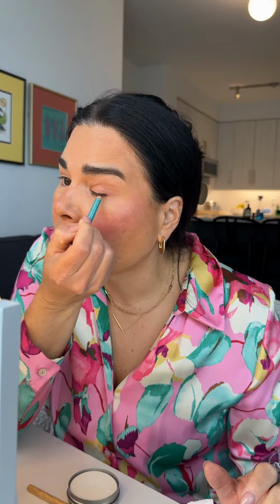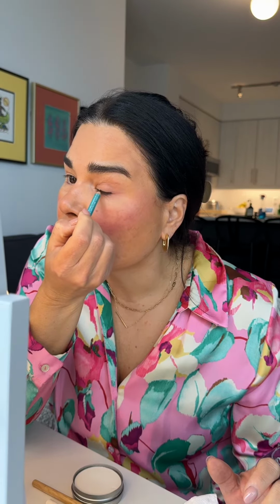Tips for Long Lasting Eye Makeup | Cream Eyeshadow tips and tricks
Jenn’s tips when it comes to making your eyemakeup last long especially when it is a product that is clean and made with natural ingredients.

Setting your eye makeup goes a long way, we recommend using a high quality setting powder and our Mattifying Moon Dust Translucent Setting Powder is a perfect pair with our eyeshadow and eyeliner pencils.